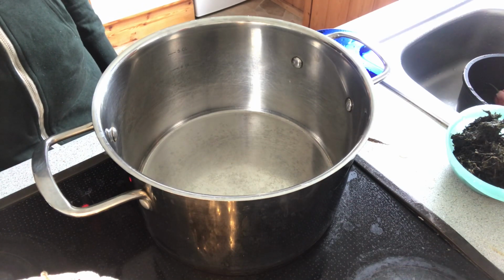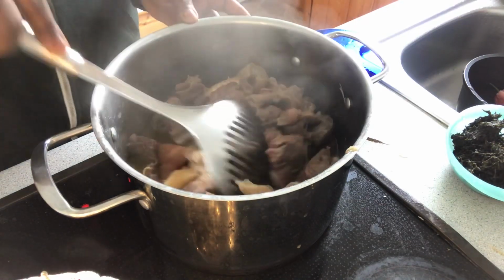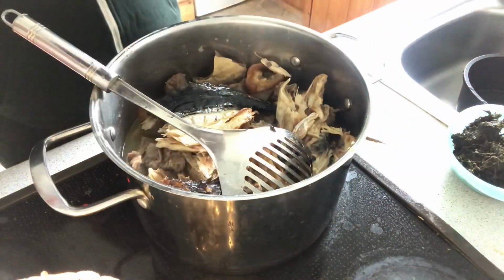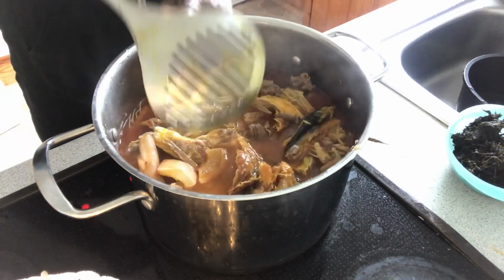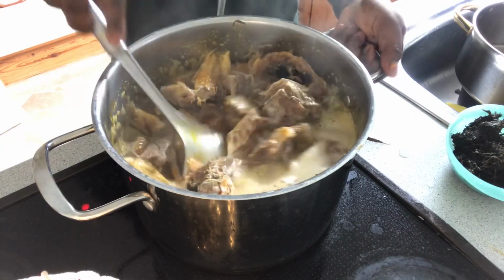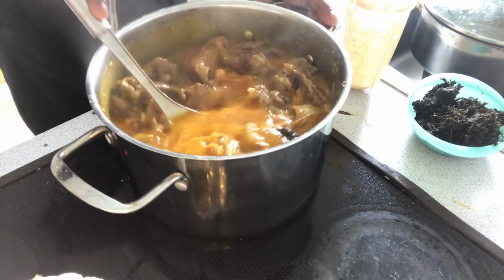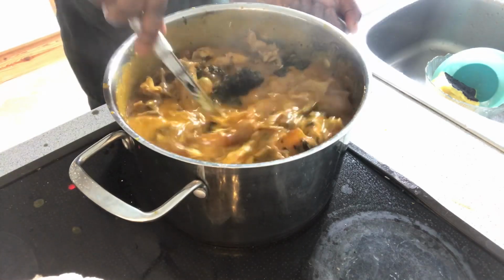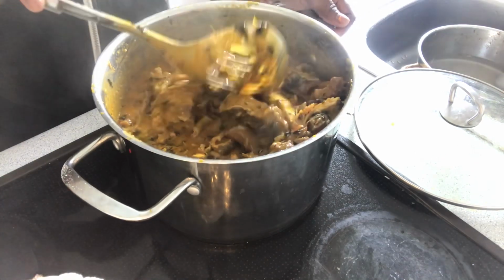How to make Bitterleaf soup/ ofe onugbu / All Nigerian Recipes